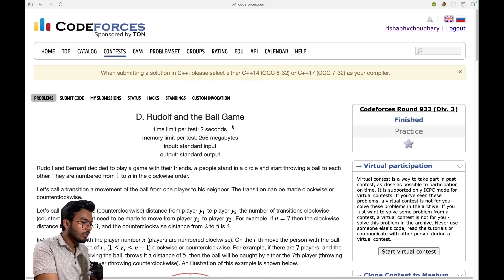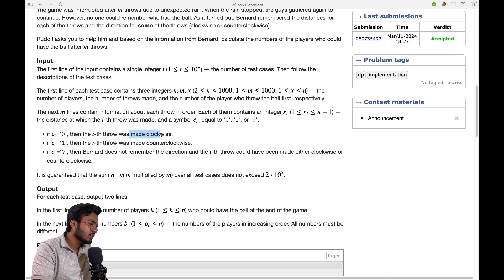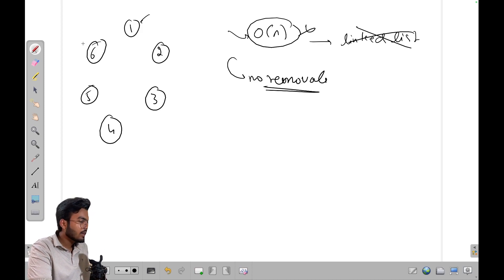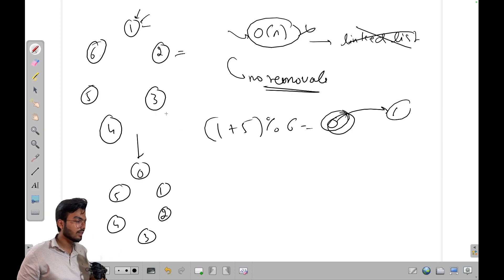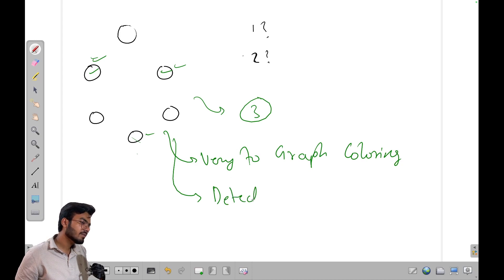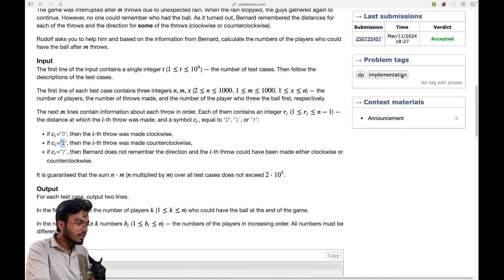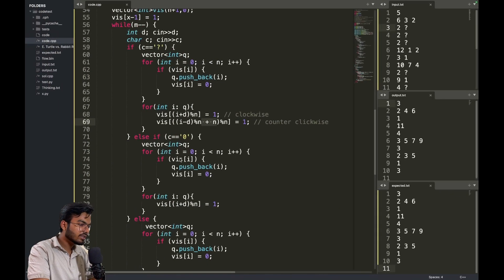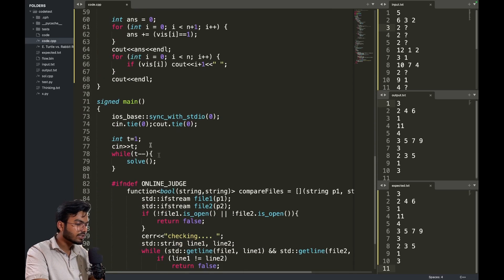D. Rudolf and the Ball Game | Codeforces Round 933 | Explanation + Code (C++)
Time Codes: